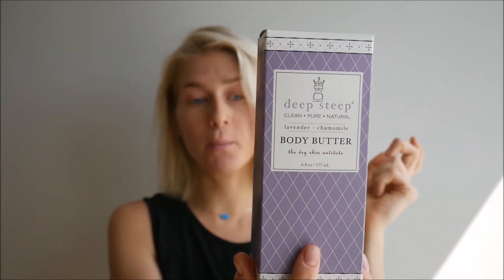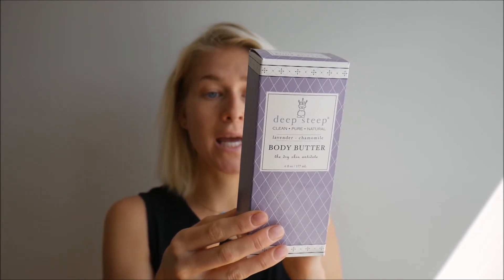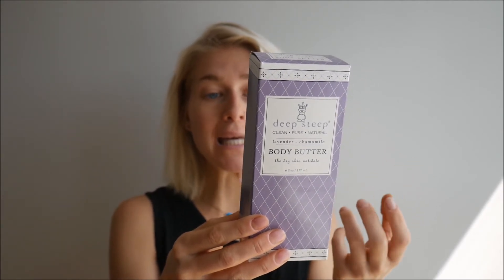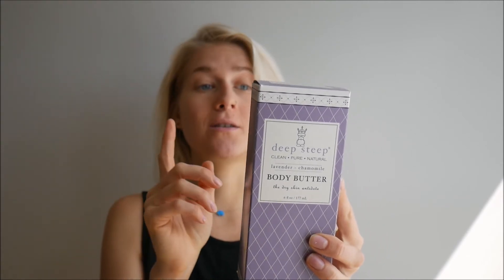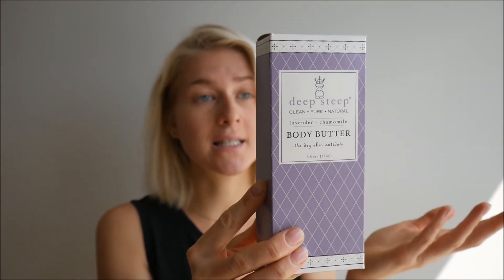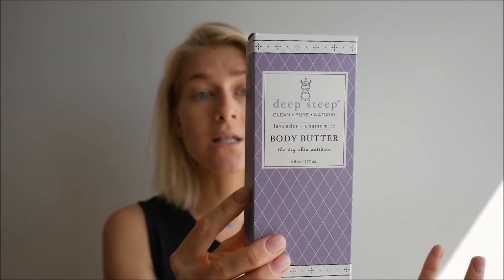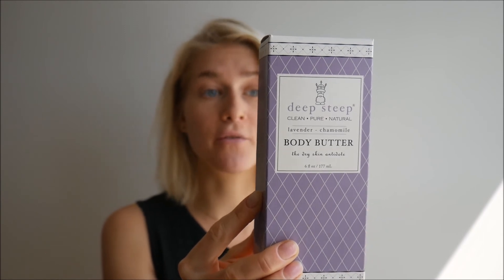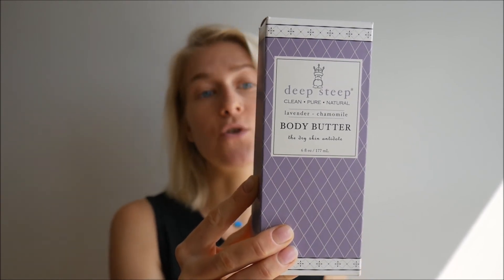Deep Steep Lavender Chamomile Body Butter 6 fl oz